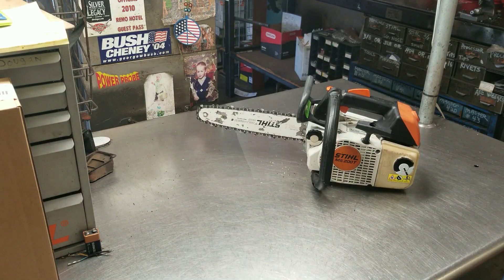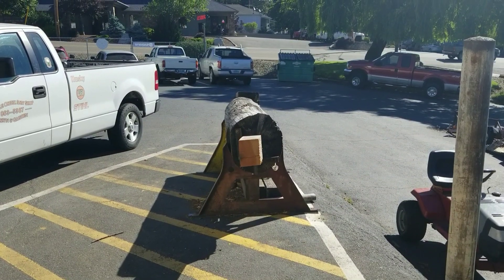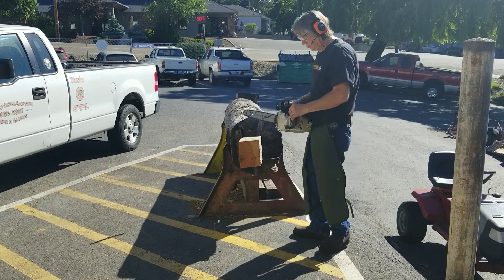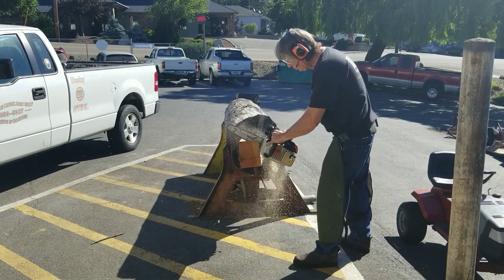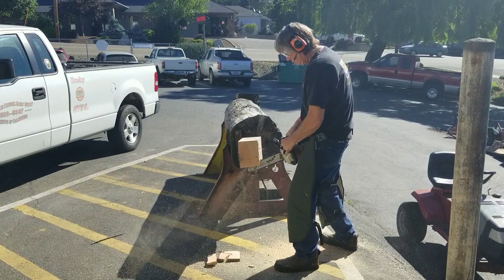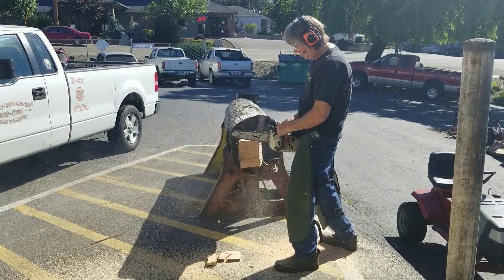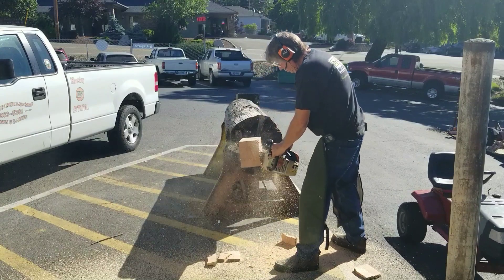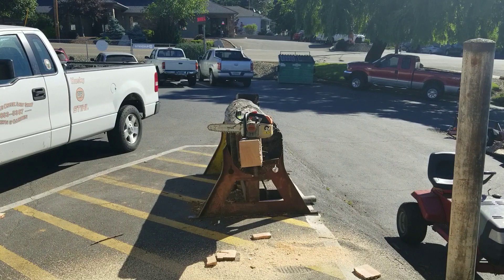West Coast Muscle Saws South Carolina Muscle Saw Build, Display Only, Not for Any Type Of Wood Cutt